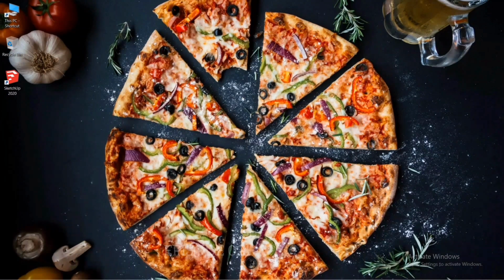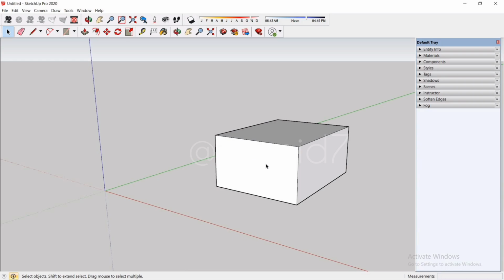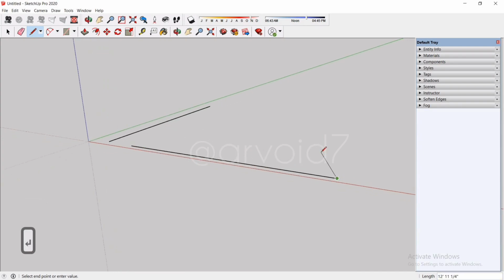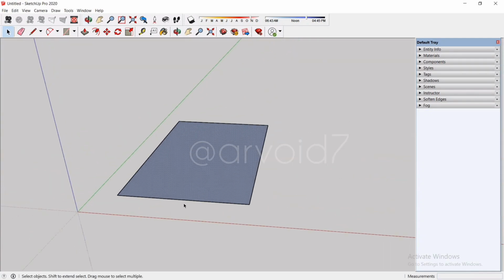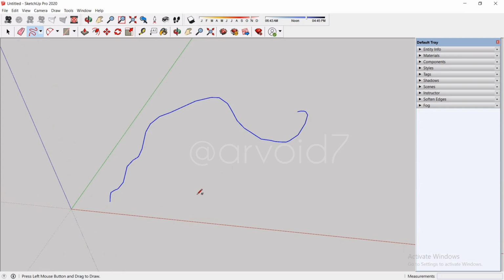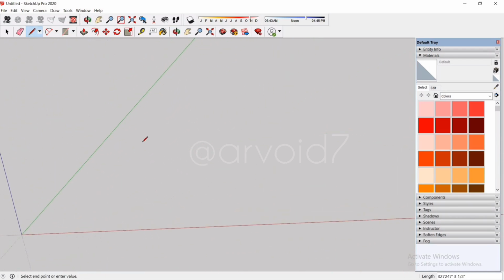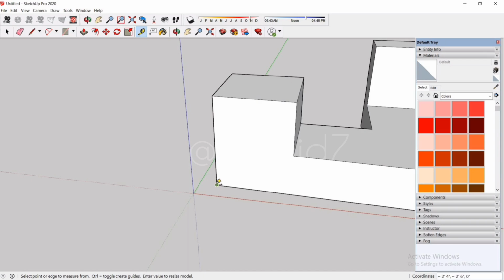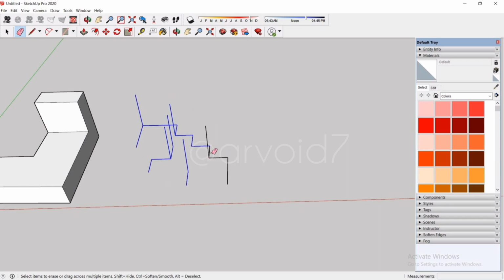EP02 LEARNING SKETCHUP | V O I D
EP02 LEARNINGS - Select, Line, Push Pull & Tape

Hello Designers,

We welcome you to our series called 'LEARNING SKETCHUP'. This is Episode 2 and you can watch this video in 1.5X for a Faster Experience.
We did our best to create this series and explained every little detail so that it helps even beginners.

We can also provide you all the resources we've used in the episodes. In case you want to work with them.

Also if you need our help in downloading your software we can also do that.

Regards
-VOID

Contact Detail-